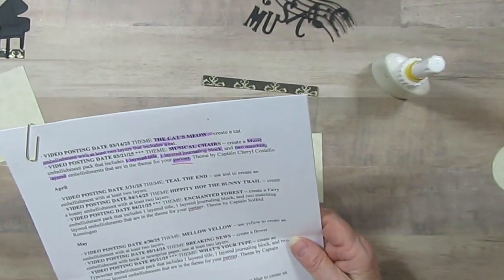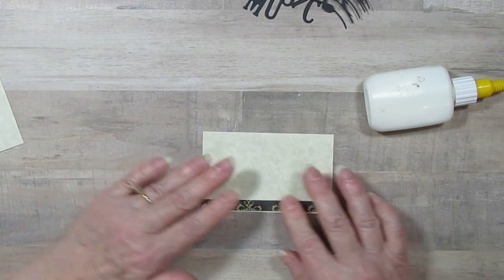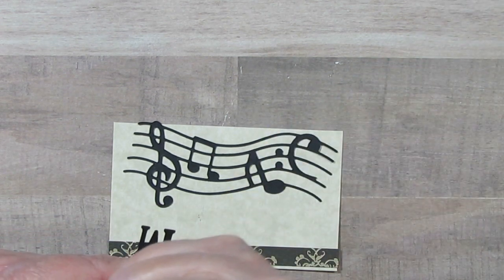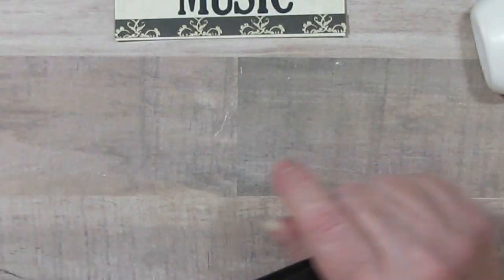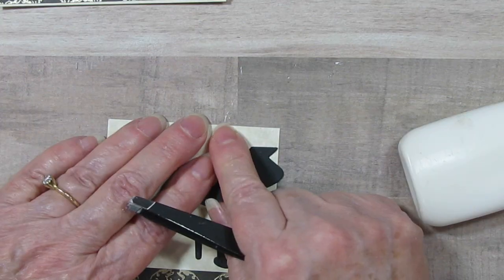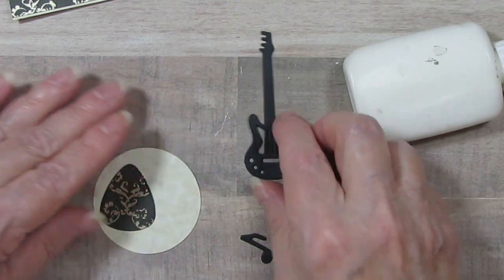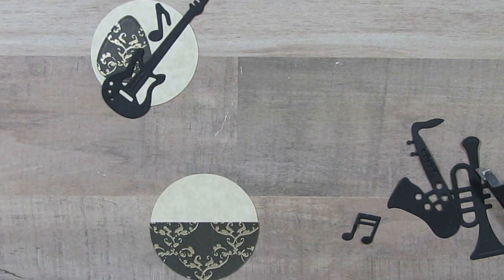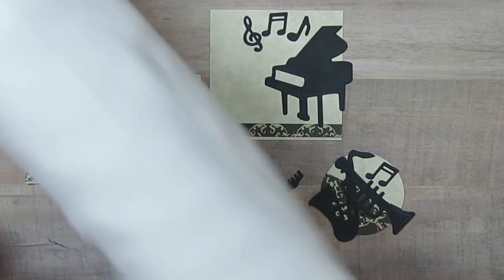DIY Embellishments from Scraps | Musical Chairs - Scraps to Embellishments.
Today our theme is" Musical Chairs". I am using Dies from Temu, . I am making One Title, one Journaling Block, and two matching embellishments.

DESCRIPTION FOR SCRAPS TO EMBELLISHMENTS 2025

Welcome to the Scraps to Embellishments yearlong hop. Where my friends and I take scraps and create beautiful things with them throughout the month. I hope you join us throughout the year and use up those scraps.

Instagram Creators

Scraps to Embellishments HOP
Ginger's Corner